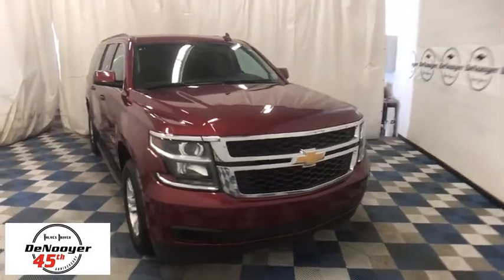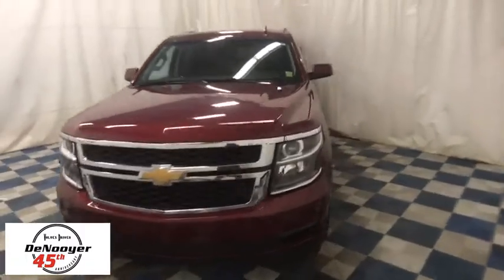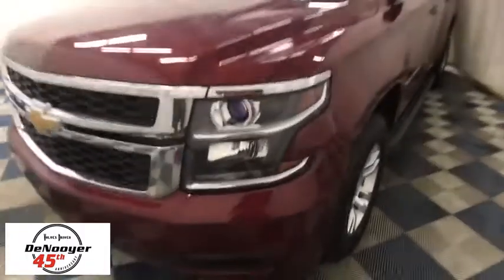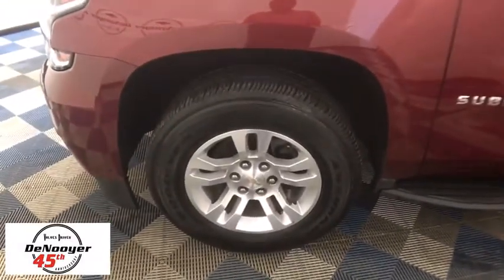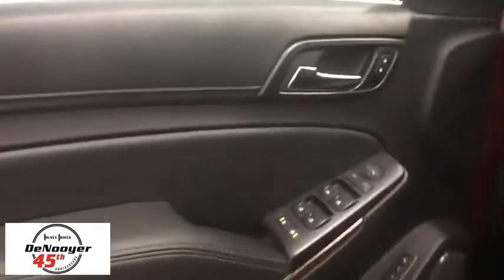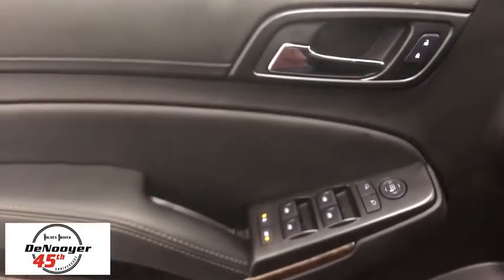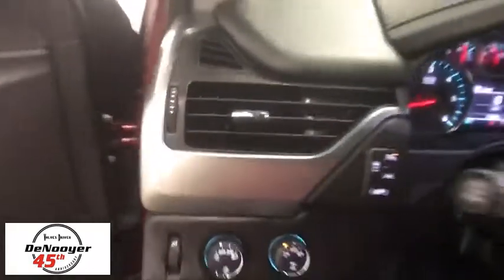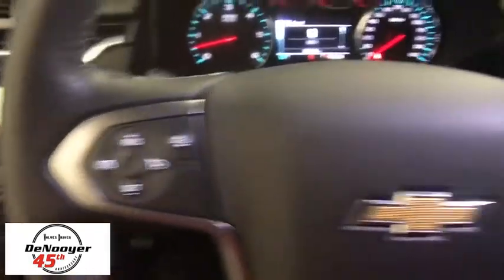2016 Chevrolet Suburban Colonie, Albany, Saratoga Springs, Clifton Park, Schenectady, NY PR2378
Siren Red Tintcoat U 2016 Chevrolet Suburban available in Colonie, New York at DeNooyer Chevrolet. Servicing the Albany, Saratoga Springs, Clifton Park, Schenectady, NY area.

DeNooyer Chevrolet
127 Wolf Road

CARFAX One-Owner. Clean CARFAX. Red 2016 Chevrolet Suburban LT 4WD 6-Speed Automatic Electronic with Overdrive EcoTec3 5.3L V8brbrRecent Arrival! Odometer is 3838 miles below market average!brbrbrReviews:brbr  * Seats up to nine people; big cargo capacity; quiet highway ride; strong V8 power; high-quality interior. Source: Edmunds